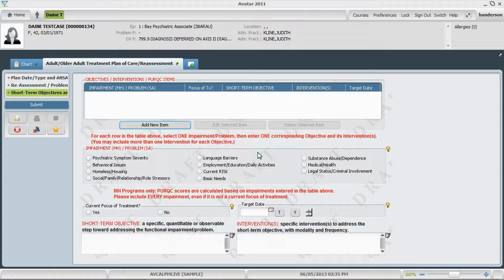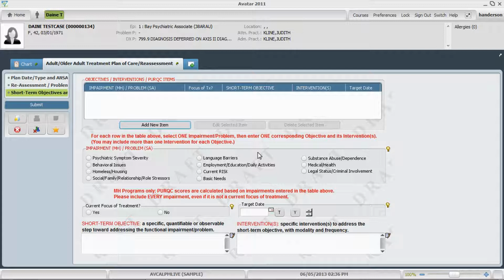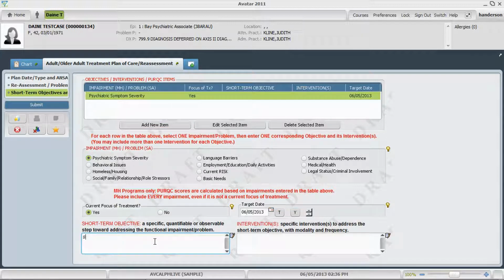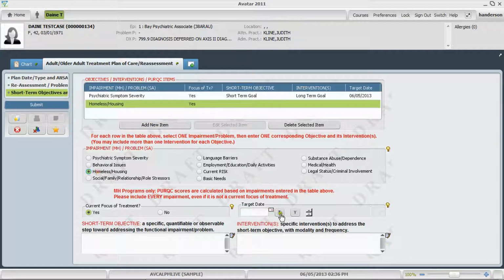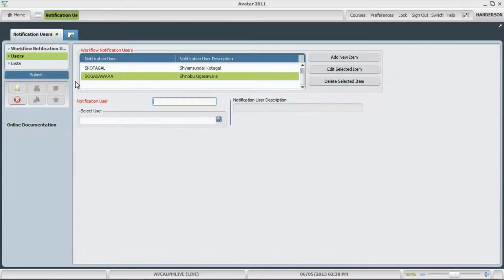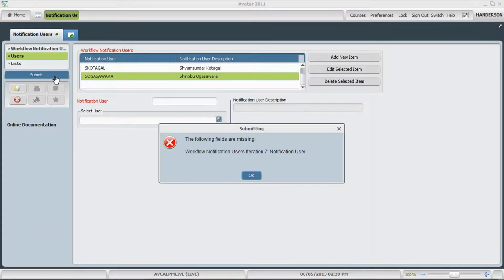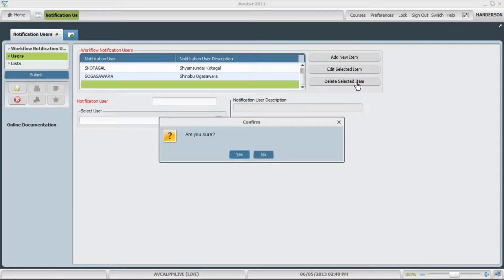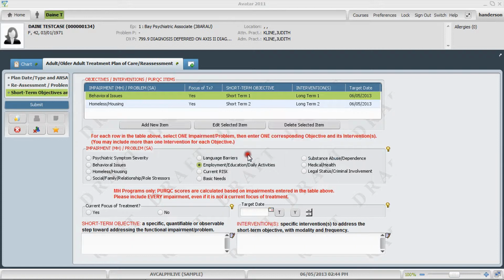Multiple Iteration Tables